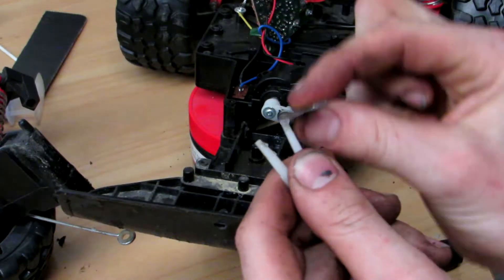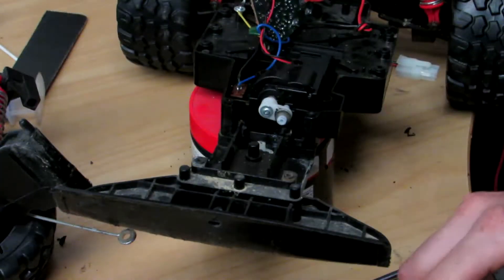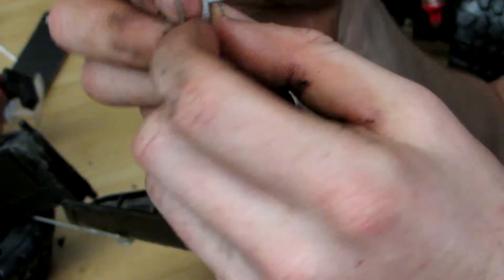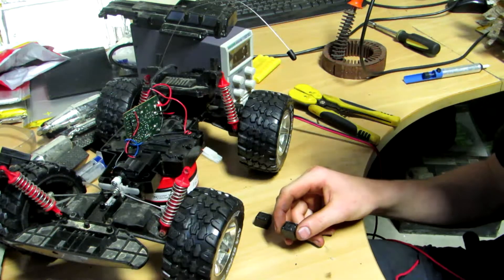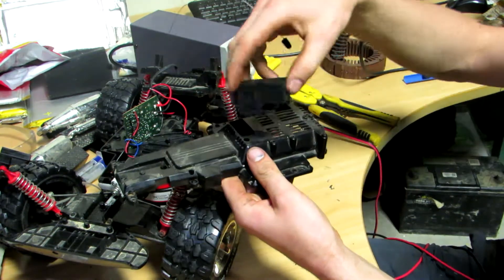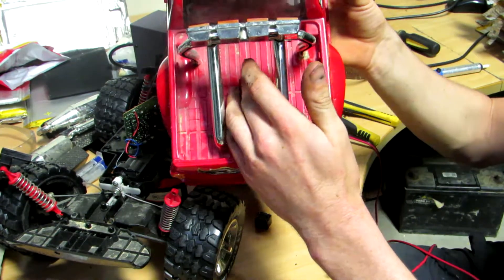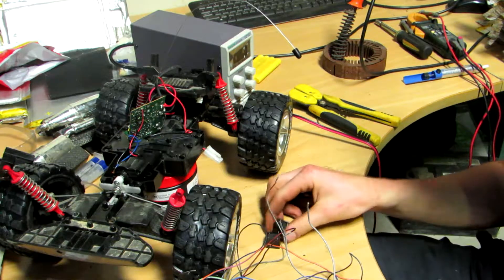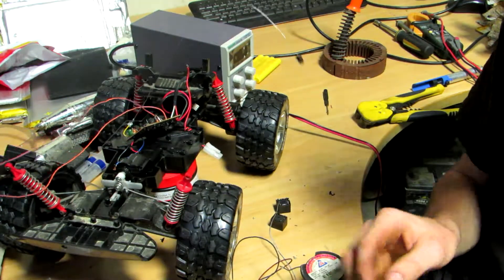The Super Truck 11